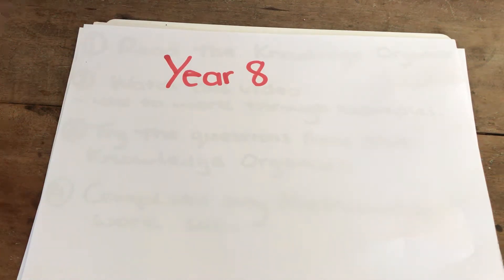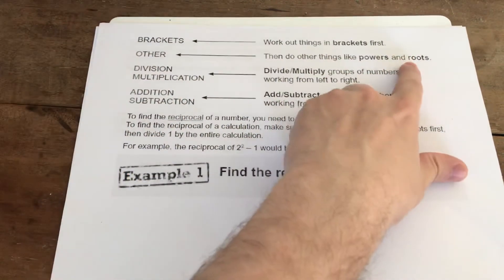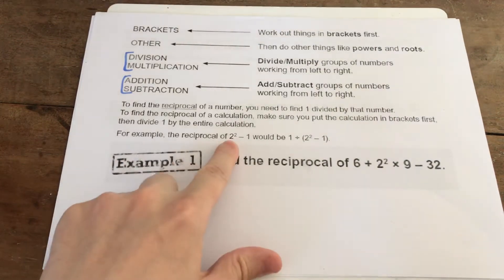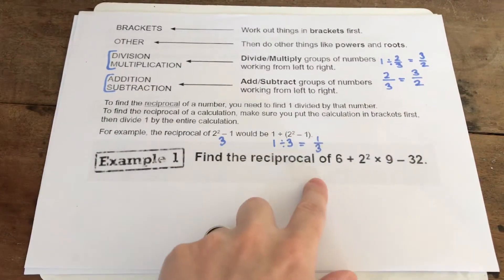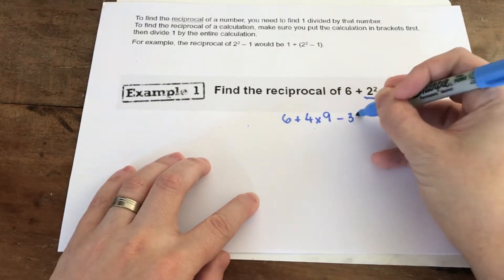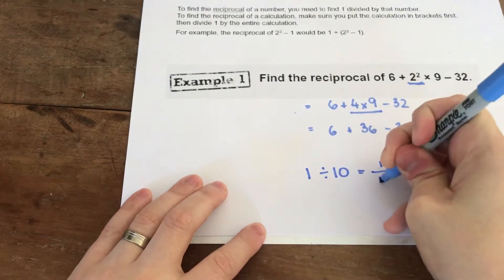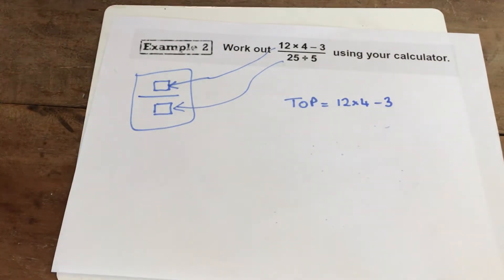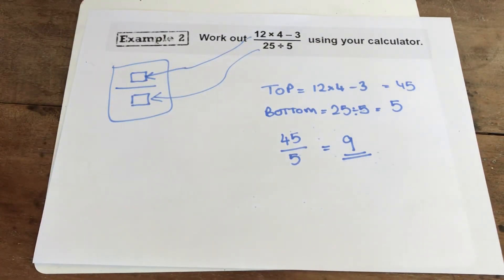Year 8 Order of Operations WC 11-5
Tutorial for Knowledge Organiser for Year 8 classes